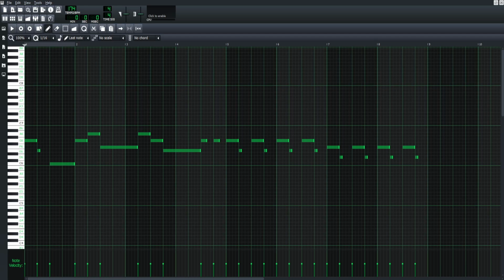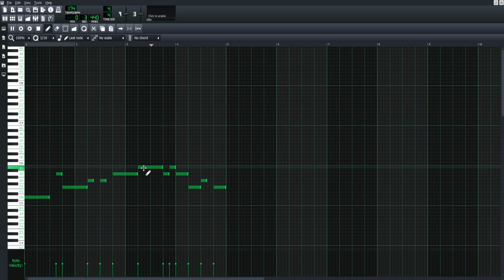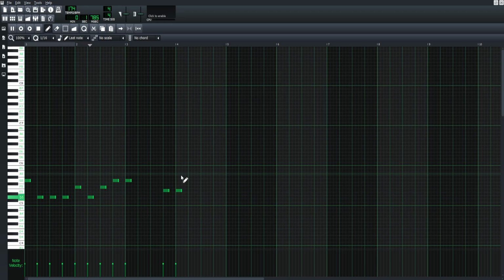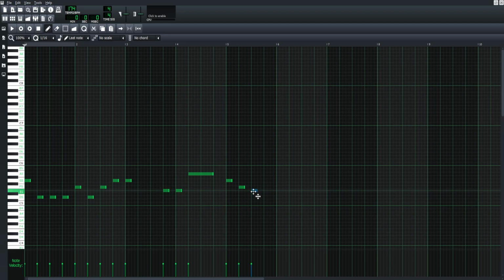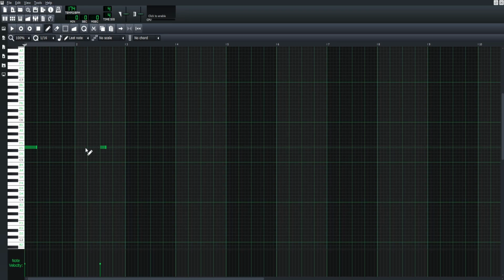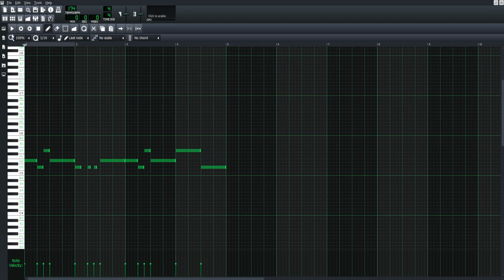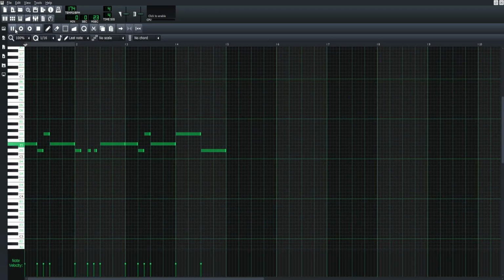How To Create Melodies Using Your Imagination On Piano Roll Or Instrument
In this video I will be showing you how to create melodies using your imagination instead of randomly placing notes down randomly or playing random notes until you find a melody which is very uncreative and a waste of time.